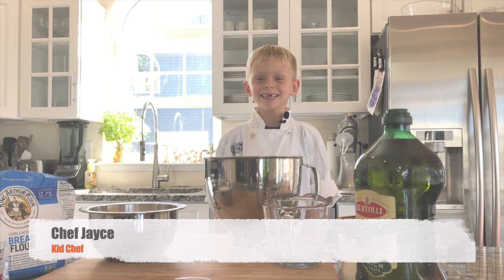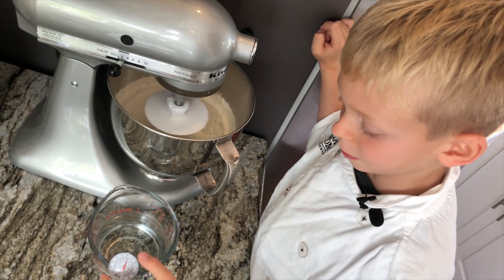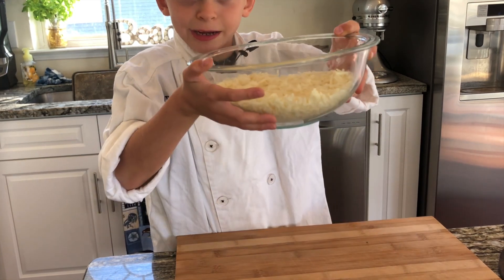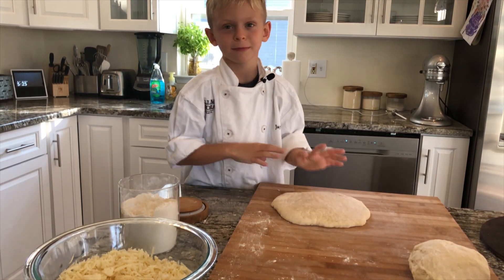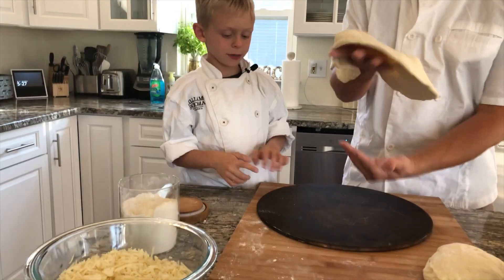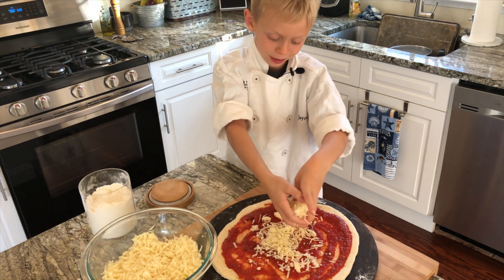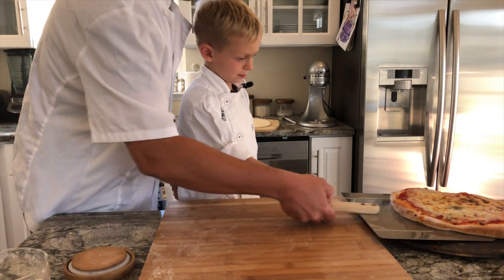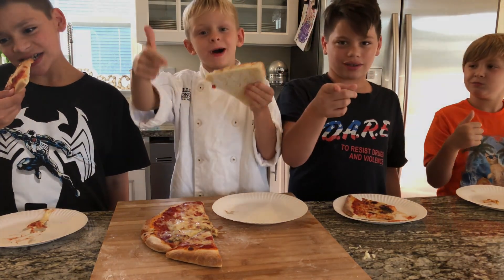Kid Chef - Homemade Pizza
Kid Chef Jayce teaches how to make Homemade Pizza!